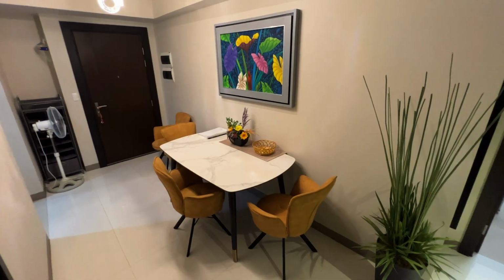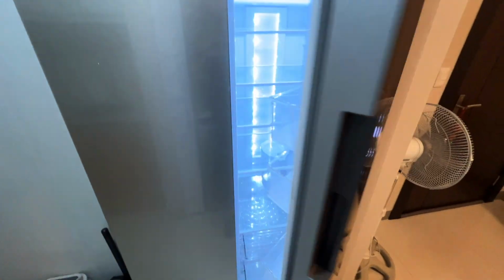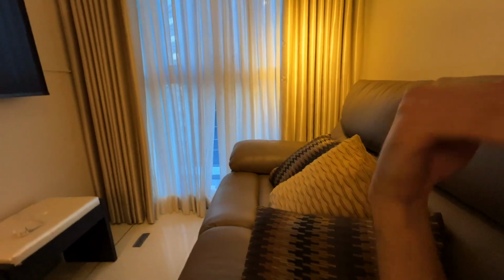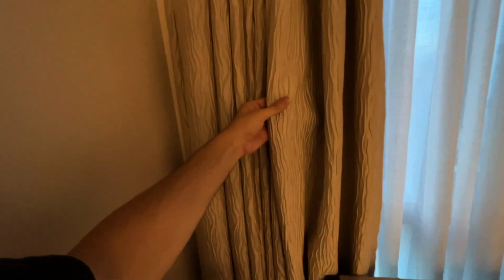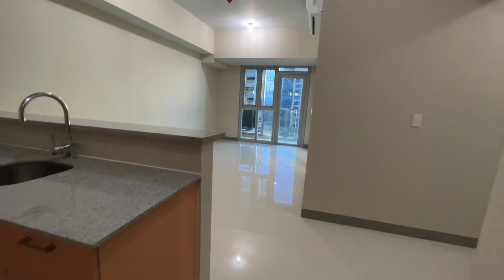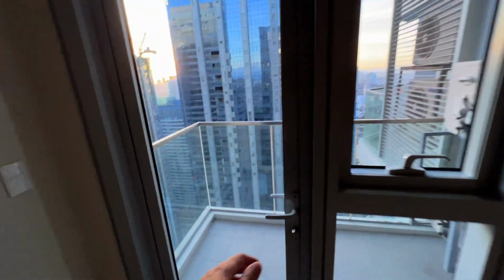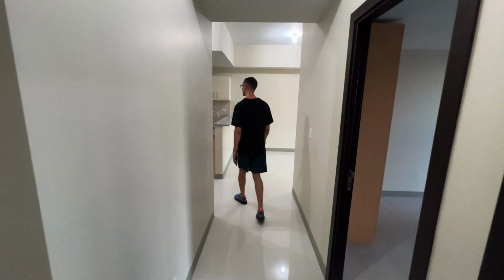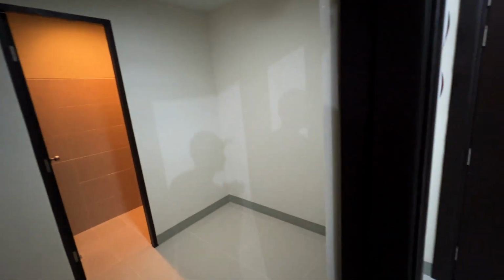How Much Is a Condo in BGC Philippines 2023